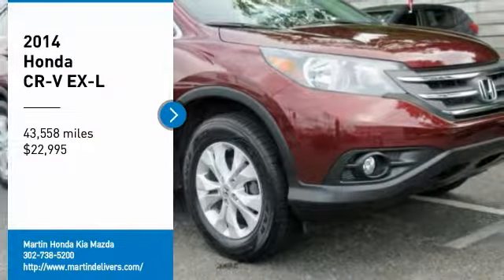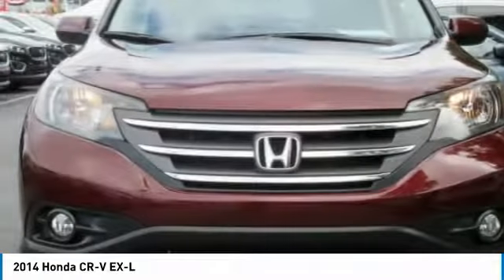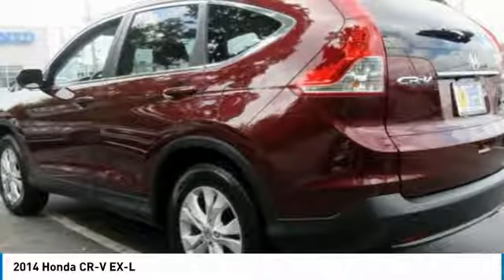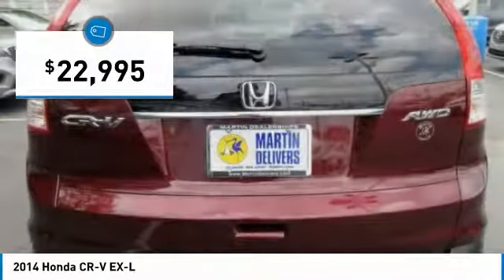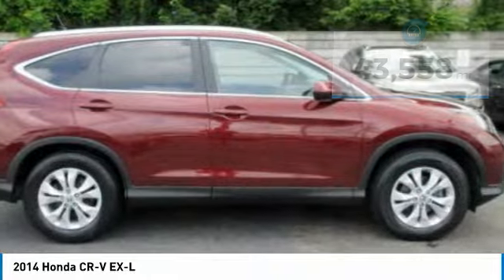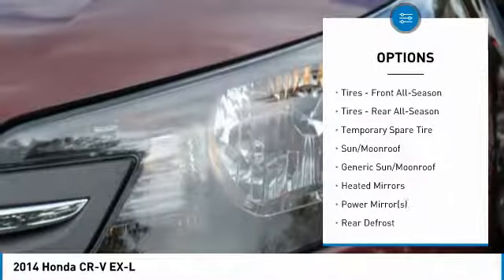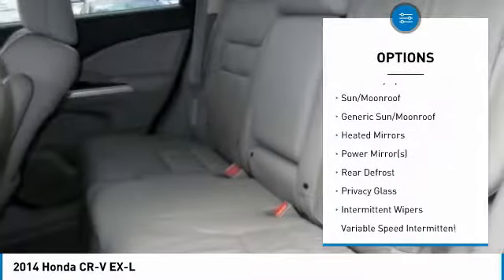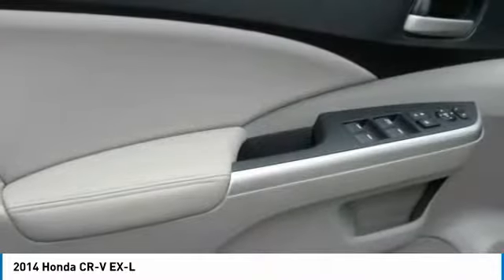2014 Honda CR-V Martin Honda Kia Mazda H184967A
2014 Honda CR-V EX-L

CARFAX One-Owner. Clean CARFAX. Certified. Basque Red Pearl 2014 Honda CR-V EX-L AWD 5-Speed Automatic 2.4L I4 DOHC 16V i-VTEC Leather-Trimmed Seats, NEW TIRES, Power moonroof.Recent Arrival! Odometer is 2129 miles below market average! 30/22 Highway/City MPG**Honda Certified Used Cars Details:* Powertrain Limited Warranty: 84 Month/100,000 Mile (whichever comes first) from original in-service date* Transferable Warranty* Vehicle History* Roadside Assistance* Limited Warranty: 12 Month/12,000 Mile (whichever comes first) after new car warranty expires or from certified purchase date* Warranty Deductible: $0* 182 Point InspectionAwards:* 2014 KBB.com Brand Image Awards2016 Kelley Blue Book Brand Image Awards are based on the Brand Watch(tm) study from Kelley Blue Book Market Intelligence. Award calculated among non-luxury shoppers. Kelley Blue Book is a registered trademark of Kelley Blue Book Co., Inc.Reviews:* Abundant passenger and cargo room; good fuel economy; user-friendly controls; ample standard tech features; strong crash test scores. Source: Edmunds* The 2014 Honda CR-V has a modern aerodynamic look, with sweeping lines, exciting body sculpting, and a dramatic profile. It has enough attitude and ability to get you around town and then tackle the open road and the great outdoors. The CR-V comes equipped with a 2.4-Liter i-VTEC 4-Cylinder engine with 185 Horsepower and a 5-Speed Automatic Transmission. It has a rigid unit-body structure, coupled with taut suspension tuning, which give it impressive handling characteristics. For ultimate 4-season security, the 2014 CR-V is available with Honda's Real Time All-Wheel Drive with Intelligent Control System that smoothes out initial acceleration and can transfer up to 100 percent of torque to the rear wheels if necessary. The CR-V is very fuel-efficient and can get up to an EPA estimated 31 MPG Highway when in two-wheel drive. Hit the green ECON button, and the vehicle makes adjustments to its systems so they can be more efficient. Then you get feedback as you drive from Eco Assist to let you know how efficient your driving is. Honda has placed bars around the speedometer, and the longer you keep them in the green, the farther you can go on a tank of gas. The 5-passenger CR-V remains modestly sized on the outside, but is extremely roomy inside, with a rear seat that accommodates adults and a proper-sized cargo area. Special attention is paid to driver comfort, with supportive front seats that flank an accommodating center console punctuated by two big cup holders. A large covered center stow bin houses USB and auxiliary inputs as well as a 12-volt power point. Finally, its large single-piece liftgate, coupled with a significantly lower lift-over height, eases loading and unloading chores. Check out the 2014 Honda CR-V Today! Source: The Manufacturer Summary